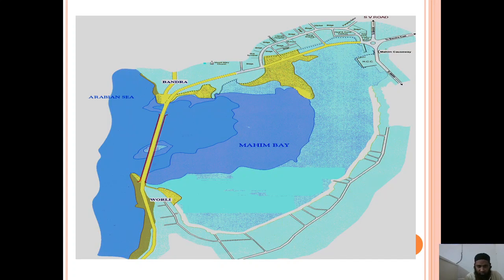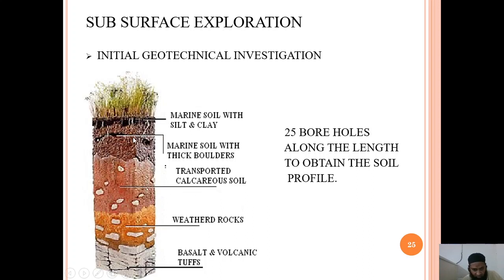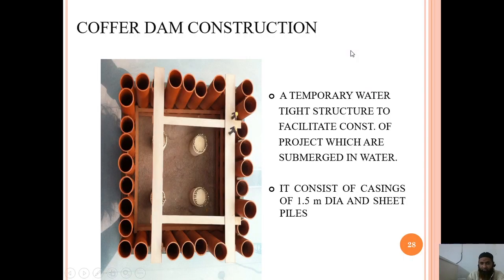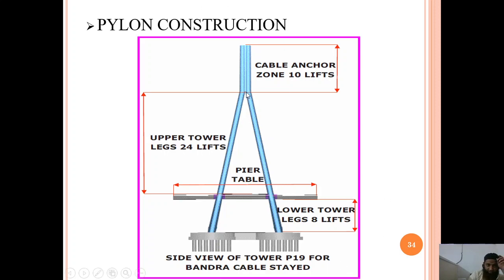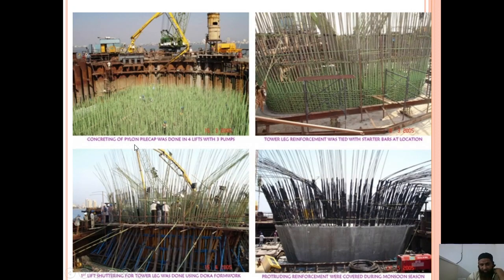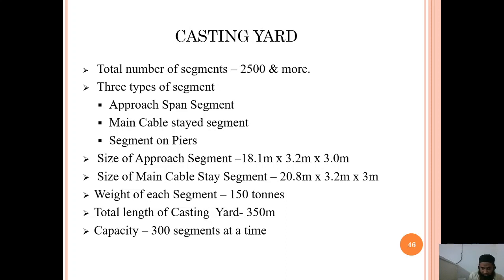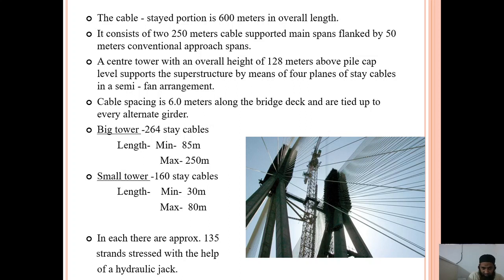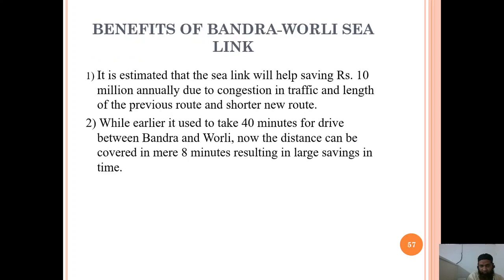Lec-14-Sustainable Construction Methods-Cable Stayed Bridge- Bandra Worli Sea Link